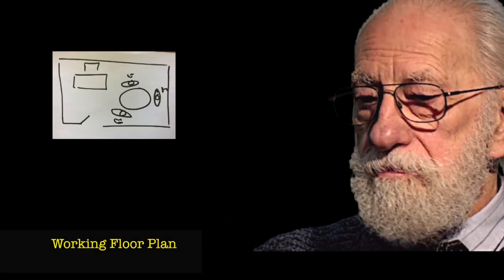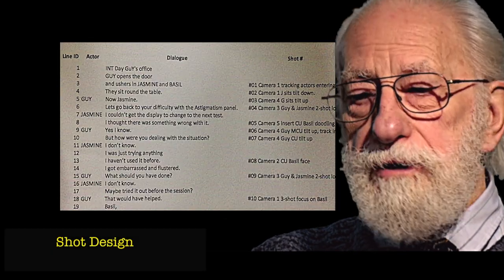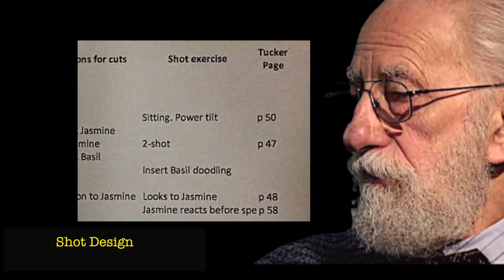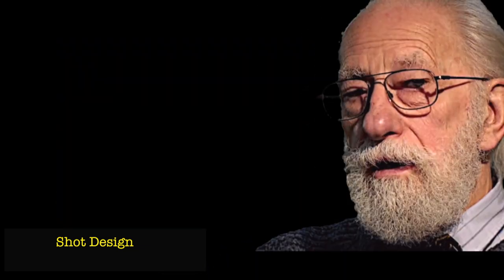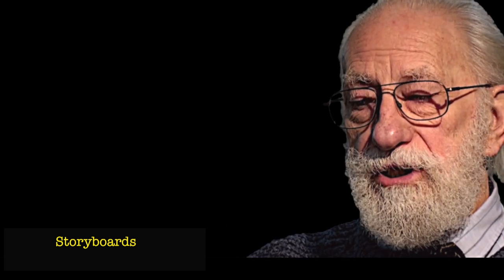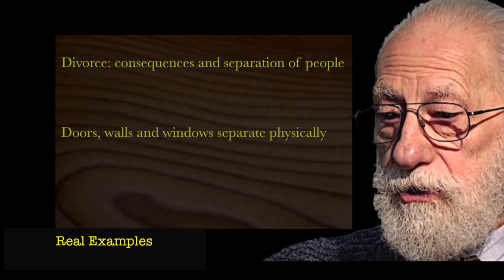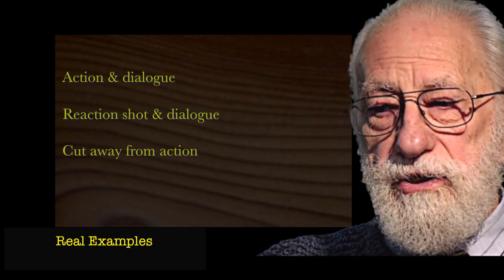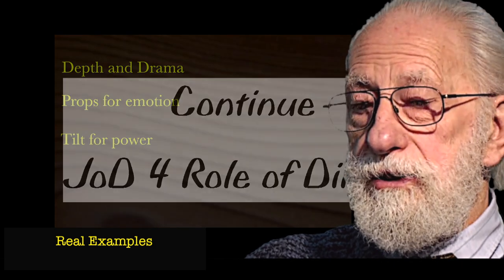Joy of Directing 3 Shot Design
Part 3 of a series of 4 on the Joy of Directing. Roland talks about one approach to film directing. The series is intended to be used as a training exercise for a new director. Originally this was an evening at Finchley Film Makers..

In this part Roland talks about shot design, storyboards and talks about some real examples of designed shots..